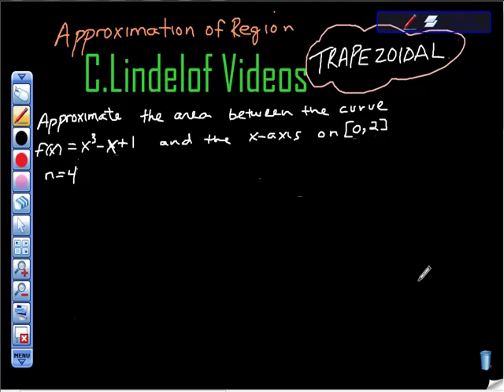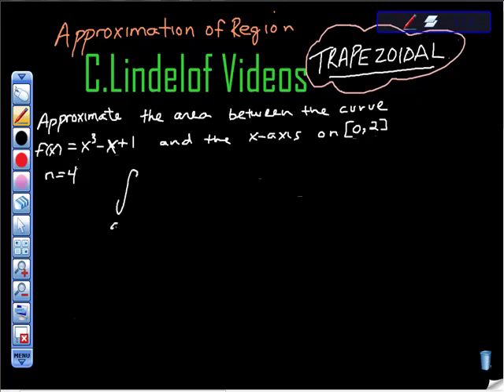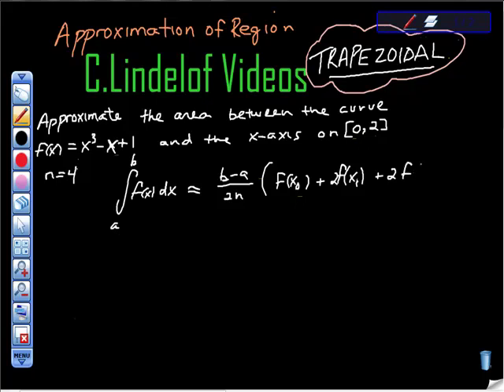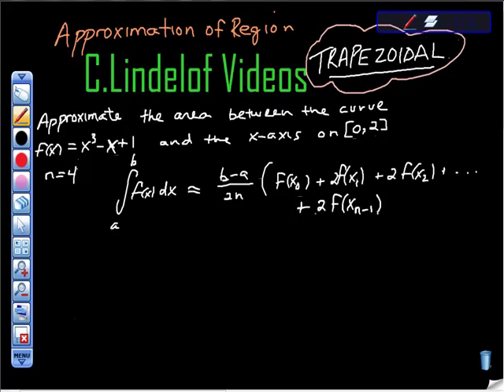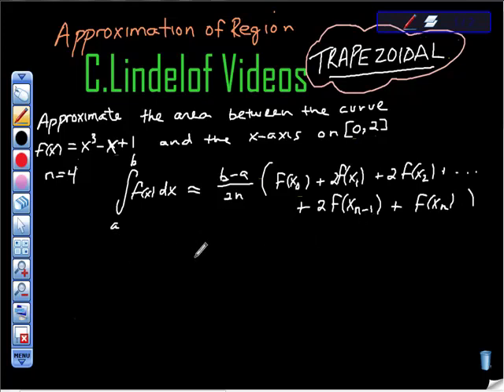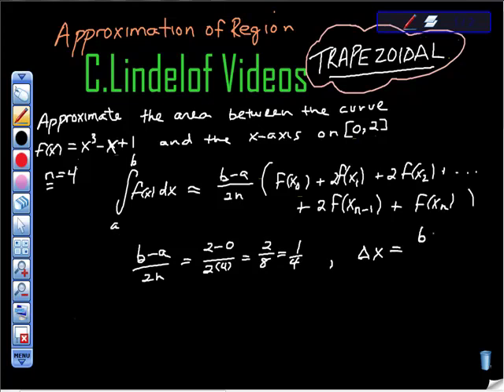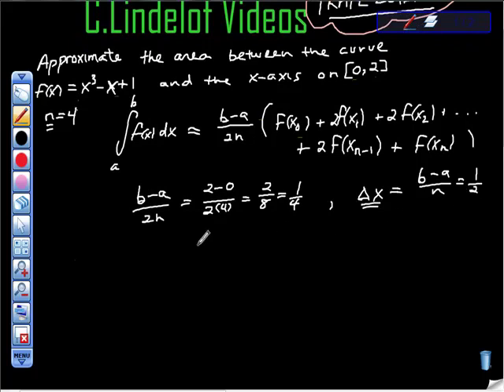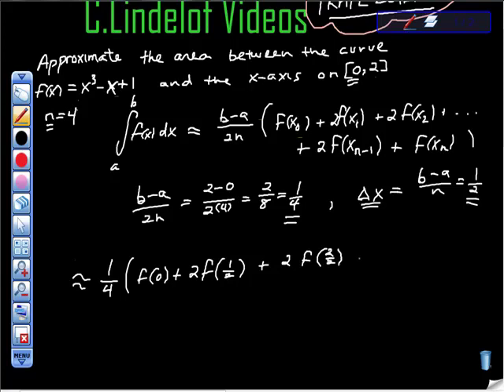AP Calculus Approximate the Area of the Region Using Trapezoidal Rule